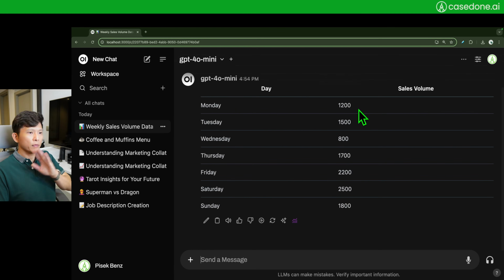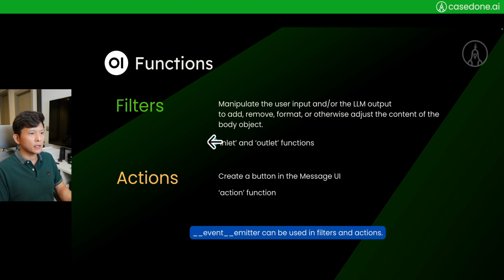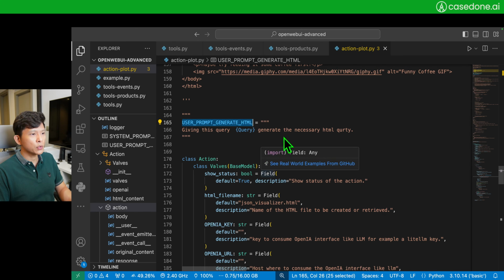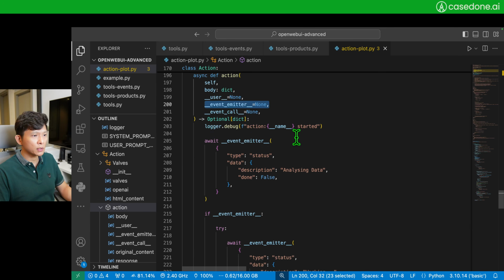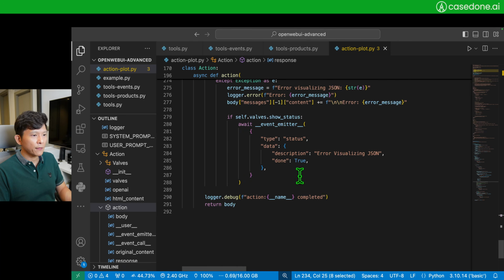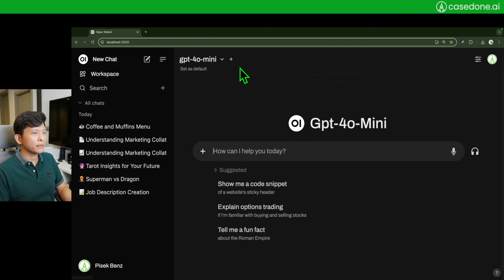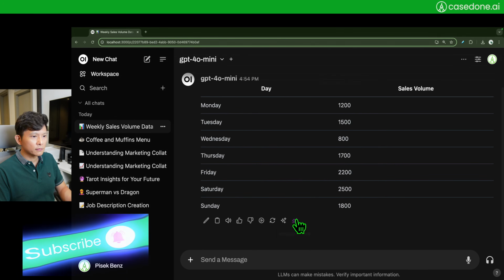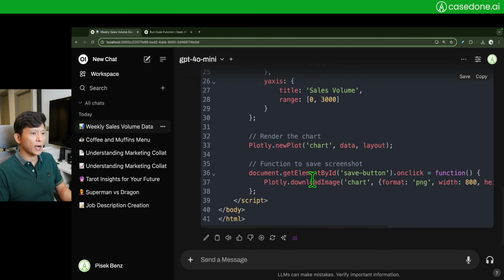Open WebUI-Add Custom Buttons with Actions and Data Visualization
Create customized buttons in Open WebUI with Actions. Learn with a demo that adds a button for data visualization inside the chat session!

⭐️What You'll Learn:
- How to use functions within a workspace to control processes and extend UI capabilities.
- Implementation of Actions to create interactive buttons and use event emitters.
- Customize icons and explore examples from the community.
- Learn how to make Actions globally available.
- Leverage community ideas and recommendations on the strategic use of actions.

🎬Quick navigation:
00:35 Intro to Filters, Functions, and Actions
01:45 Demo session starts here
02:52 Actions coding template
05:16 Change Actions button's icon in Open WebUI
06:15 Testing two Actions button
07:44 Summary of what Open WebUI's Actions is
08:17 Explore Actions in Open WebUI Community